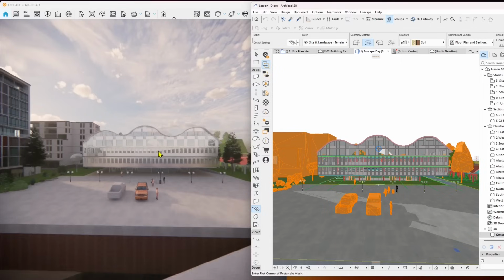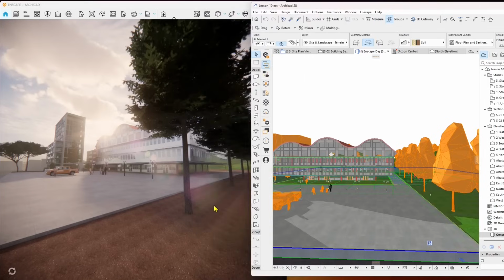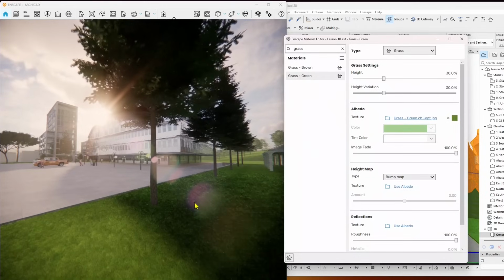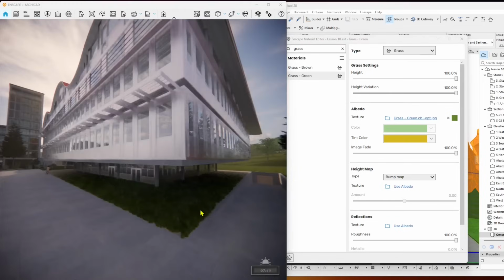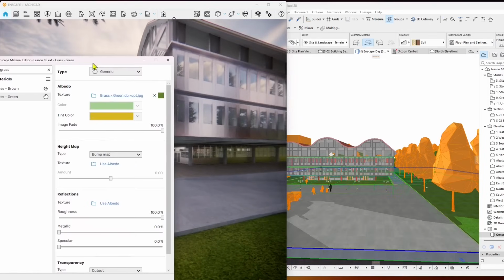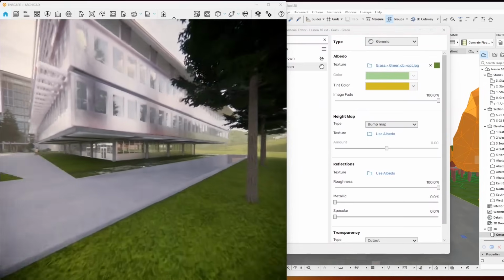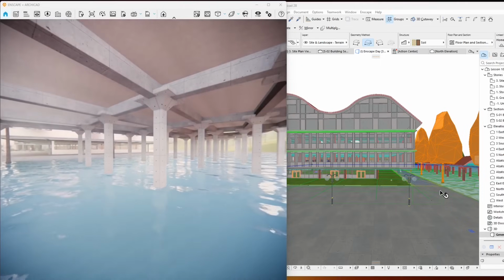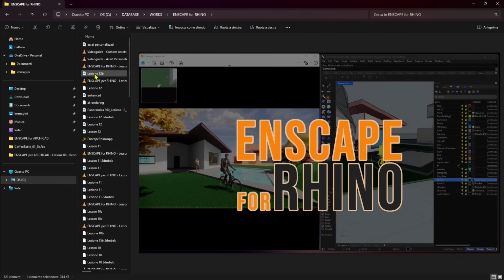Videoguide - Enscape Grass, Water, Carpet Special Materials in Archicad, Rhino and Other Software